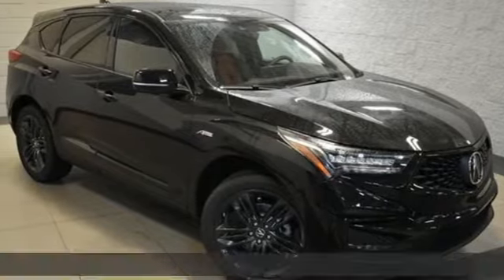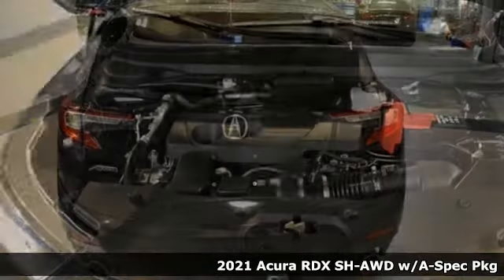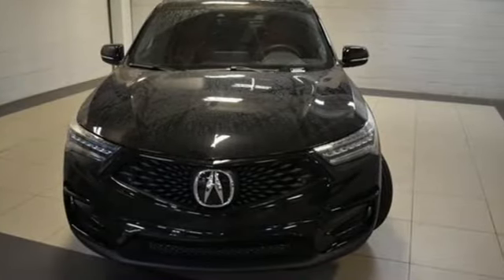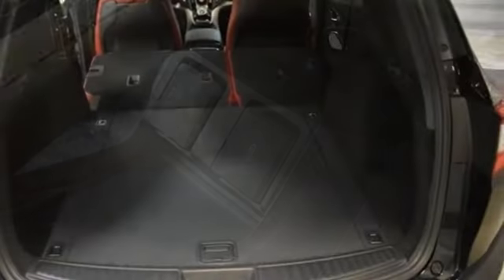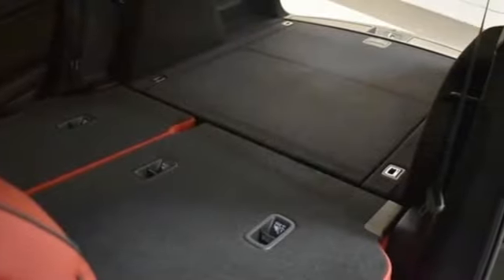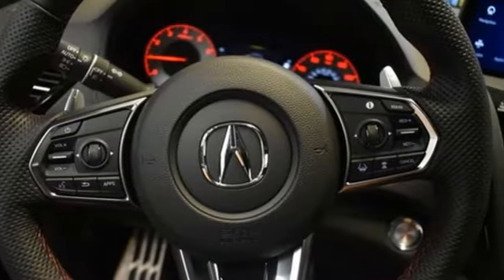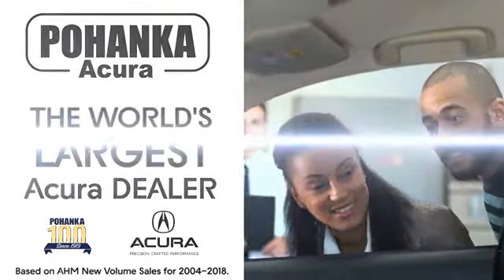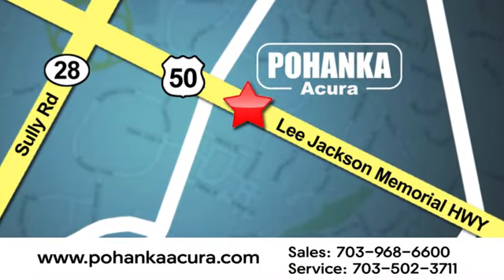New 2021 Acura RDX Falls Church VA Acura Washington-DC, DC ML043963 - SOLD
Year: 2021
Make: Acura
Model: RDX
Trim: A-Spec Package
Engine: 2.0L 16V DOHC
Transmission: 10-Speed Automatic
Color: Black
Interior: Red
Stock #: ML043963
VIN: 5J8TC2H60ML043963
Majestic Black Pearl with leather trimmed red sport seats with ultra suede seat inserts, heated front seats, 2.0T power, SH-AWD, A-Spec package, navigation, panoramic power moon roof, satellite radio, and much more. brbrRecent Arrival! 21/26 City/Highway MPGbrbrbrWe make every effort to provide accurate information but please verify options and price with management before purchasing. All vehicles are subject to prior sale. All financing is subject to approved credit. Dealer installed options are additional. Stock photo colors, options and trim levels may vary. Not responsible for typographical errors. Published price subject to change without notice to correct errors and omissions or in the event of inventory fluctuations. Vehicles may be in transit to dealer. Vehicle photos may not match exact vehicle. Please call to confirm availability status. All prices exclude taxes, title, license, and a $899 documentation fee. Model tested with standard side airbags (SAB). Government 5-Star Safety Ratings are part of the National Highway Traffic Safety Administration (NHTSA). New Car Assessment Program **Based on model year EPA mileage ratings. Use for comparison purposes only. Your mileage will vary depending on driving conditions, how you drive and maintain your vehicle, battery pack age/condition, and other factors.

Address:
13911 Lee Jackson Highway